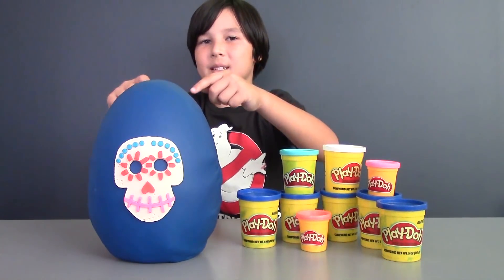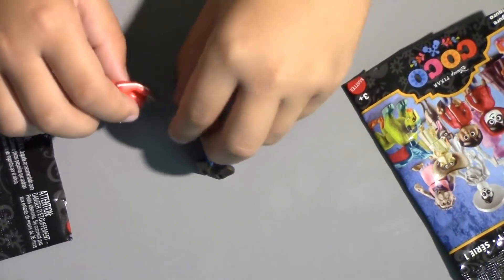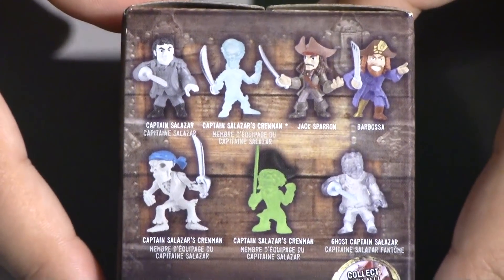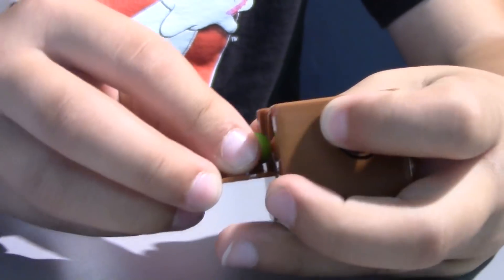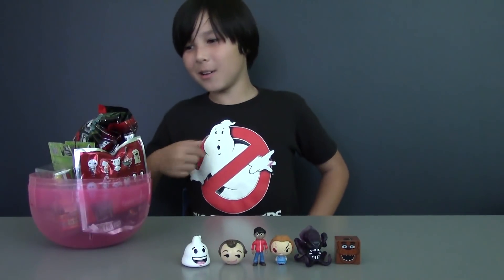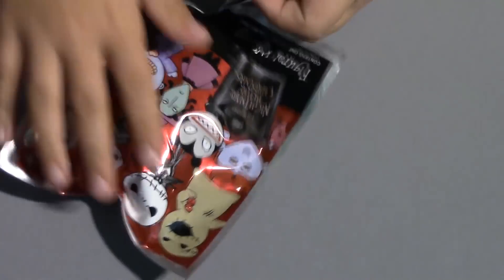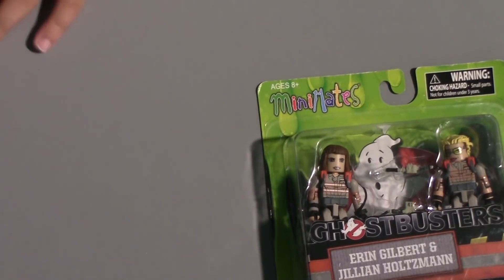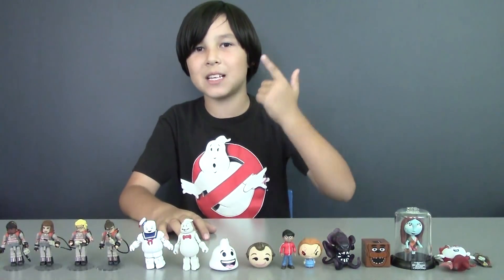Giant COCO Movie Play Doh Surprise Egg Unboxing! GHOSTBUSTERS Nightmare Before Christmas TOYS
What is inside our Giant HALLOWEEN Coco Movie Playdoh Surprise Egg? LUCAS WORLD presents UNBOXING of a Giant HALLOWEEN COCO Movie Play-Doh Surprise Egg that is filled with many surprise toys from favorite Halloween and other spooky and creepy movies and video games like Ghostbusters, Five Nights at Freddy’s, The Nightmare Before Christmas or Pirates of the Caribbean. If you are curious which HALLOWEEN Coco blind bags with key chains, surprise boxes with possible figures, fashionable pins we and other surprise toys we found in our Giant HALLOWEEN Coco Surprise Play Doh Egg then watch our video, cause we got very cool SURPRISES including a snow bowl.

Don’t miss other Giant Play Doh Surprise Eggs for kids with toys from Lucas World: